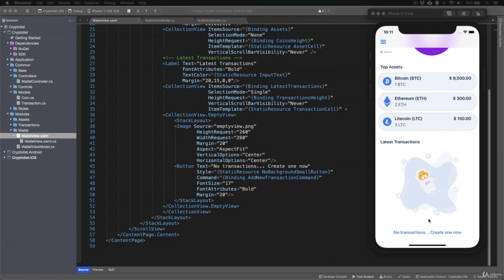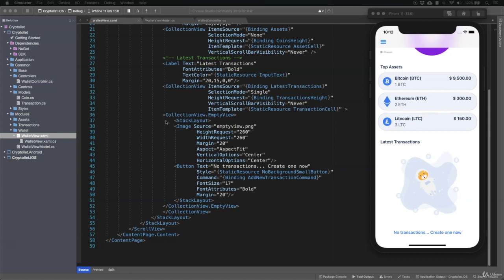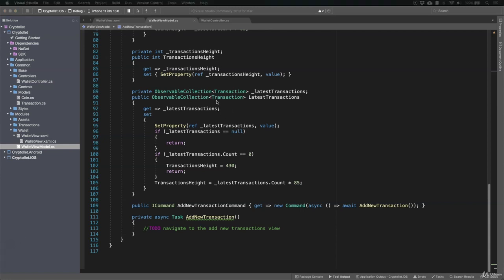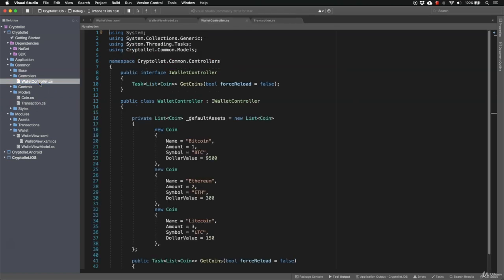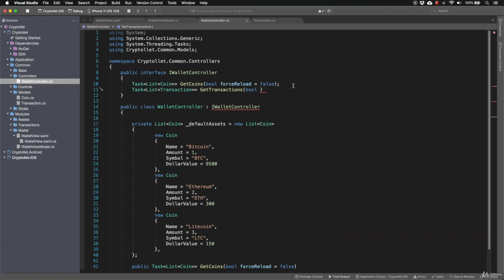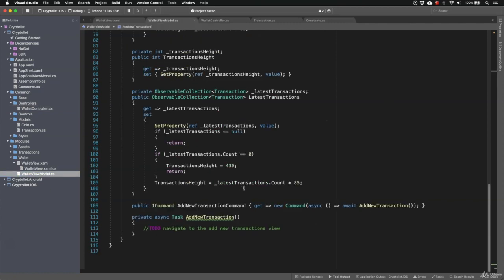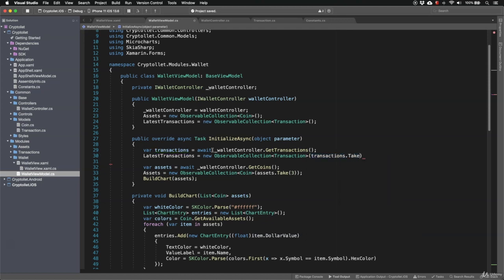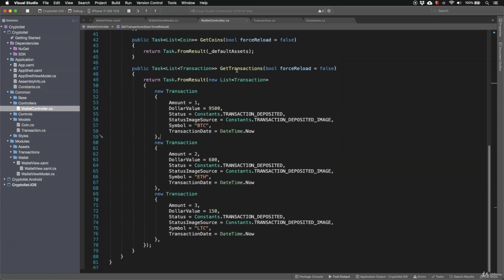016 Build the Latest Transactions Collection